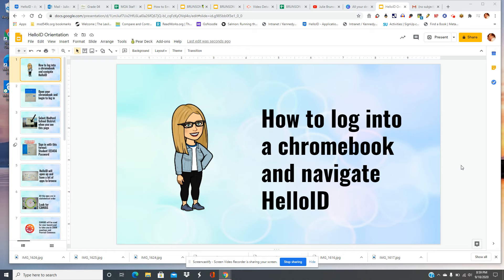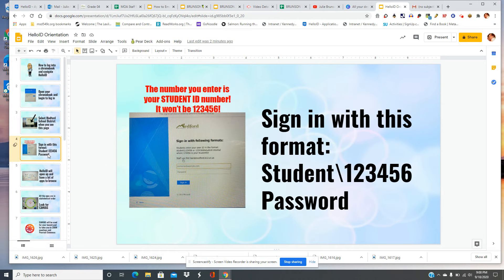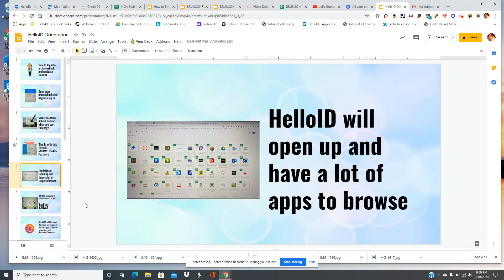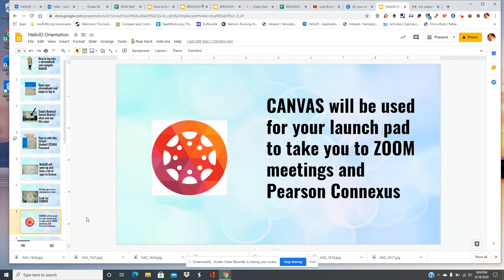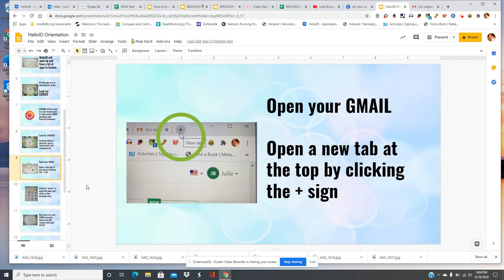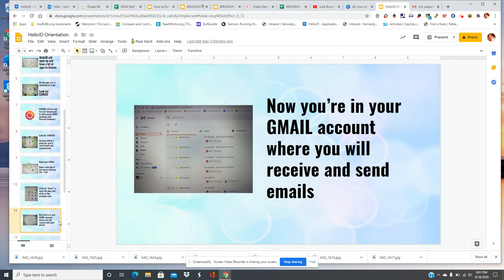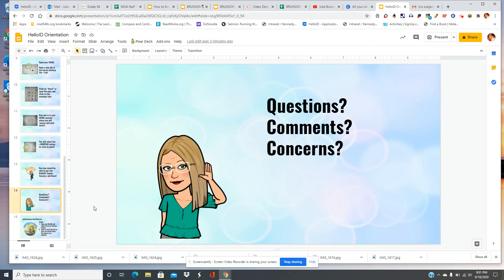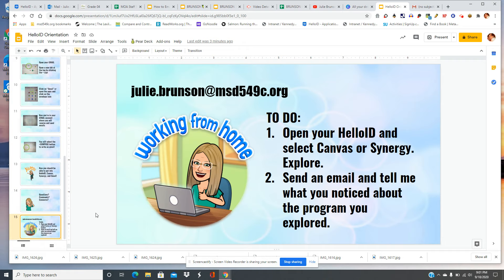HelloID Orientation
How to log into HelloID, Canvas, Synergy, and Gmail!